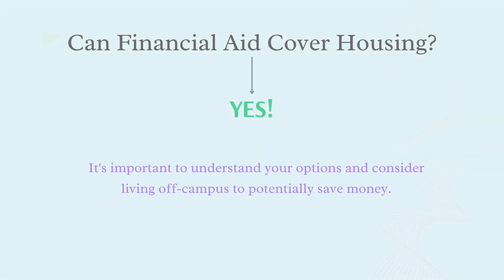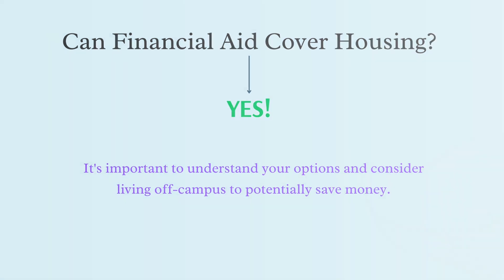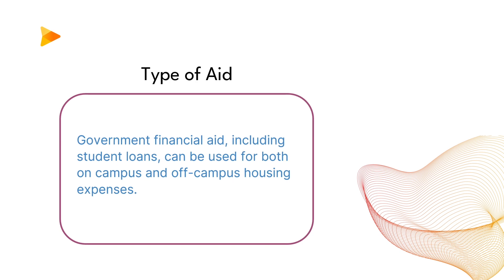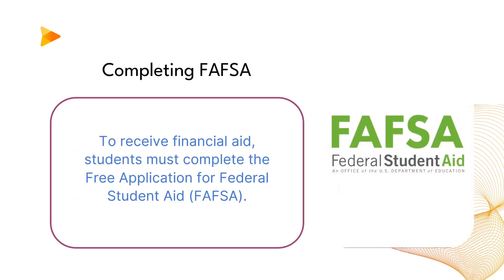Can Financial Aid Cover housing?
Welcome to our informative video where we tackle the important question: Can financial aid cover your housing expenses? We understand that the cost of housing can be a significant concern for students. In this video, we'll provide you with a comprehensive guide on whether your financial aid can help you with housing costs and what options are available to make your college life more affordable.

In this video, we'll cover:

How financial aid can be used for housing
Types of financial aid that can assist with housing
Off-campus housing and financial aid
Tips to budget and maximize your financial aid for housing
If you're a student concerned about housing expenses and financial aid, be sure to watch until the end.